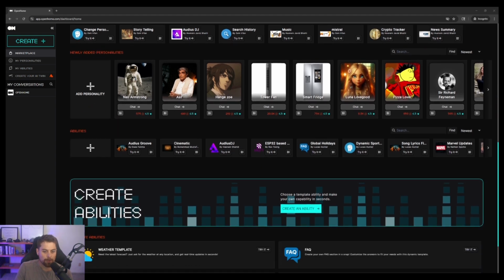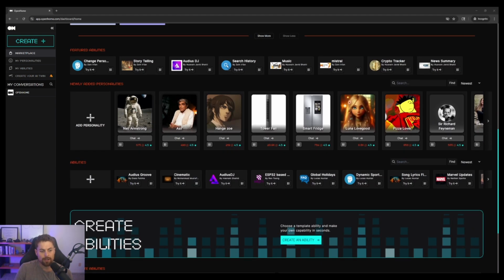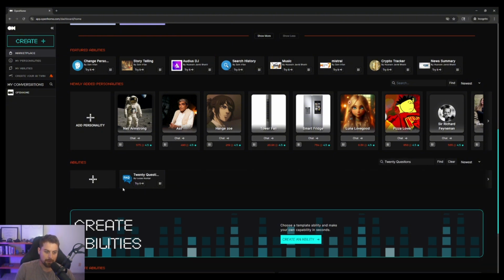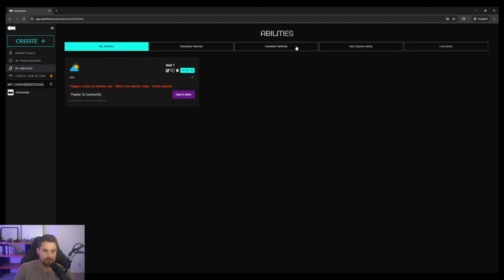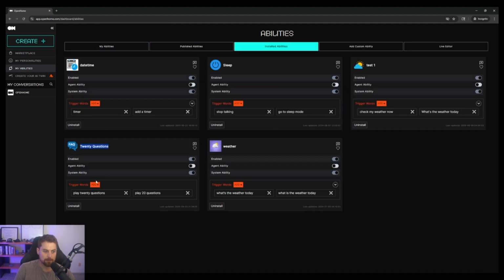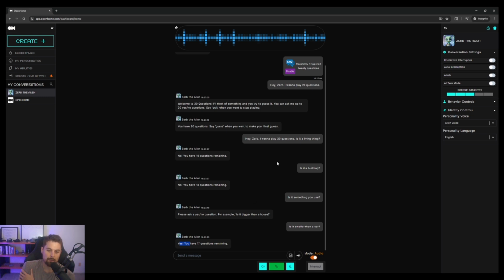AI Interactive Voice Game | 20 Questions | OpenHome Ability Spotlight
The classic guessing game reimagined for voice-first interaction on OpenHome. Developer Lucas Hunter transforms the timeless 20 Questions into the perfect voice ability - no screens needed, just pure deduction and strategy. Watch how this simple yet engaging game showcases what makes voice computing special: stripping away visual complexity to focus on the fun.

In this walkthrough, see how the ability handles natural conversation, tracks your questions, and guides you toward that satisfying moment when you crack the code. From strategic questioning to the final "skateboard" reveal in just 6 questions!

🎮 Available now in the OpenHome Abilities marketplace
🗣️ Works with any OpenHome personality
🧠 Perfect for mental workouts without screen time

Sometimes the best ideas are hiding in plain sight. This is voice-first gaming at its finest.